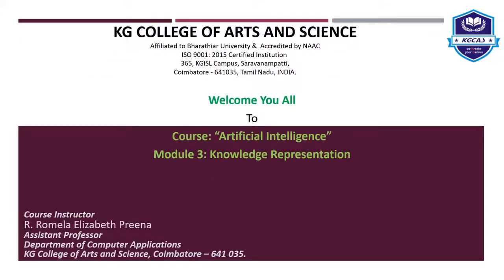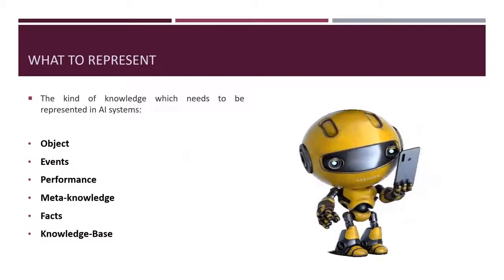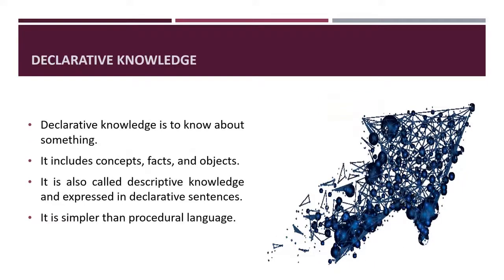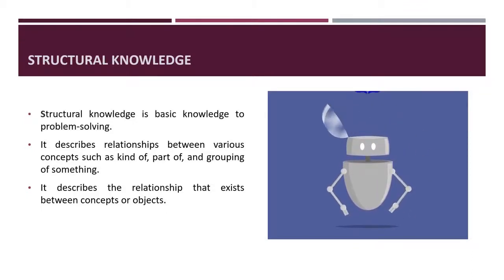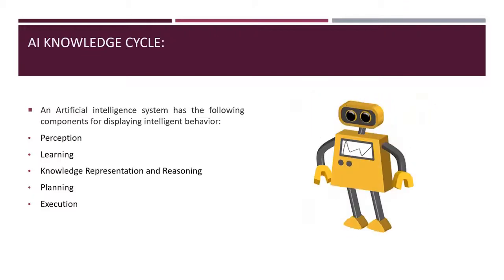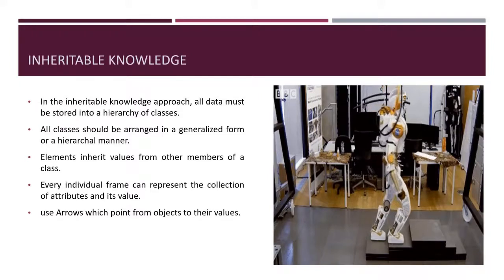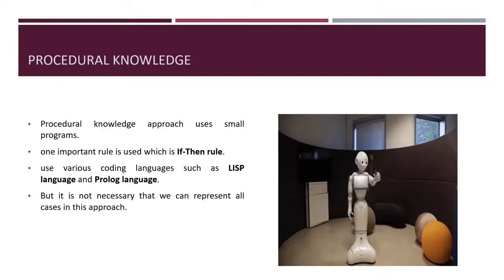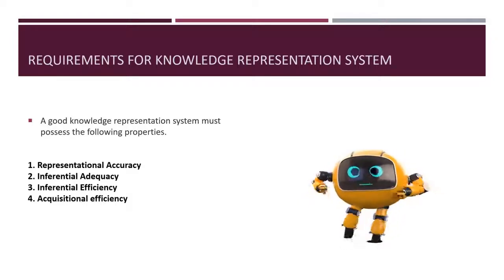1 9 Knowledge Representation in Artificial Intelligence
This course facilitates you to understand about the Reinforcement Learning and AWS DeepRacer Console which will help you to create your own model for self-driving car.
Course Designer:  Dr. P. Krishnapriya, Associate Professor, KG College of Arts and Science, Coimbatore, Tamil Nadu
Course Instructor : Mrs. R. Romela Elizabeth Preena, Assistant Professor, KG College of Arts and Science, Coimbatore, Tamil Nadu This course is created for the participants of the DeepRacer League hosted by KGiSL Educational Institutions.